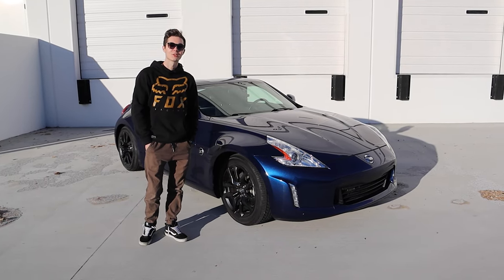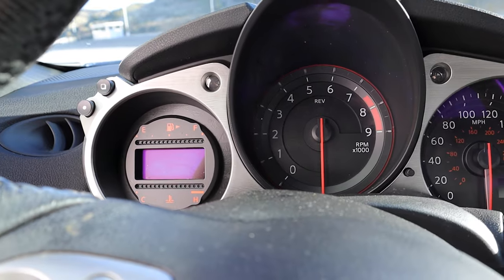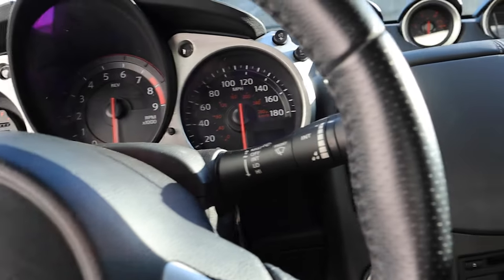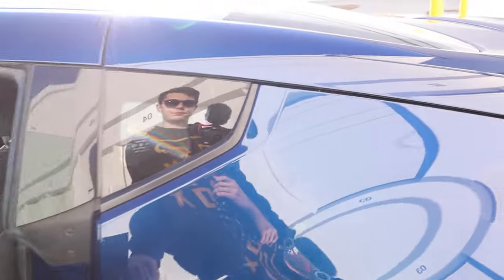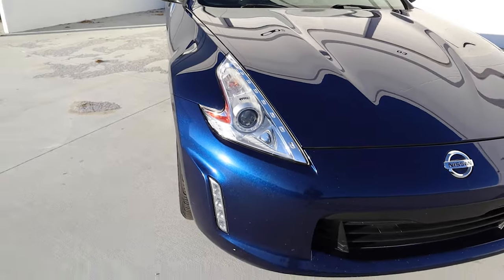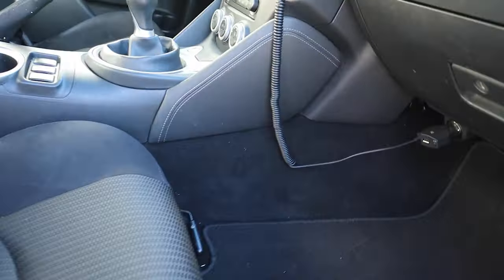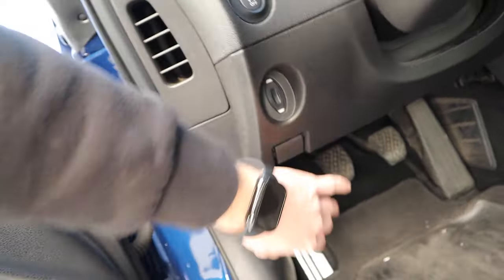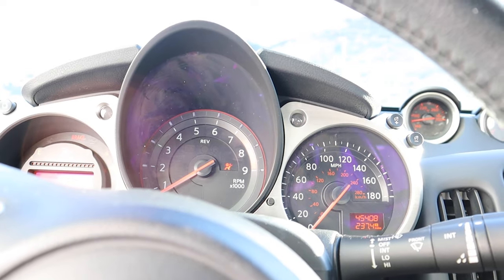2017 Nissan 370z Walkaround | Episode 1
I am going for a very clean OEM + look. Thank you for the support!